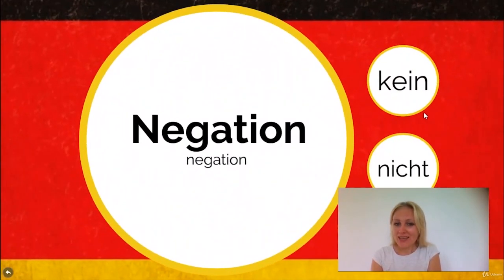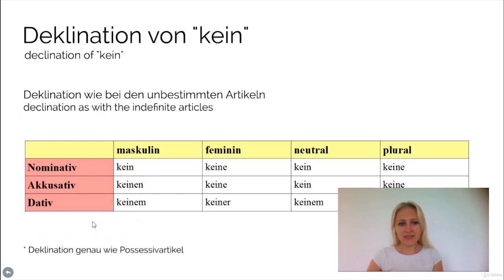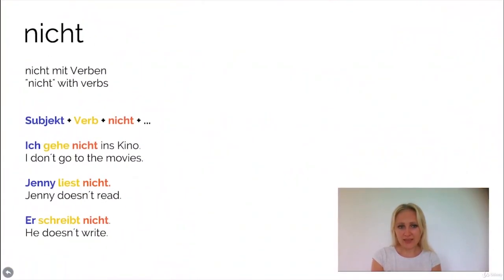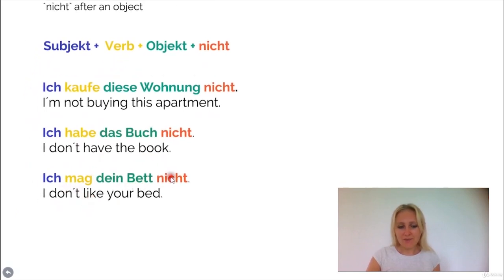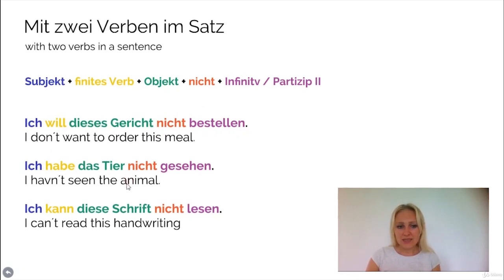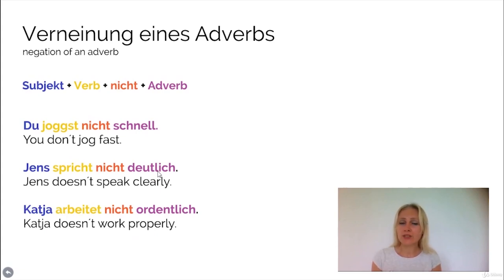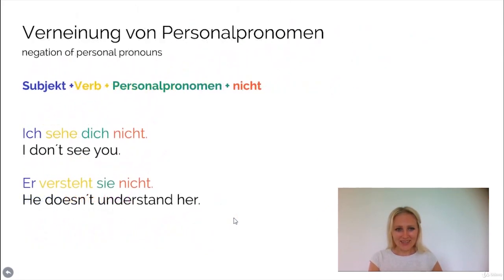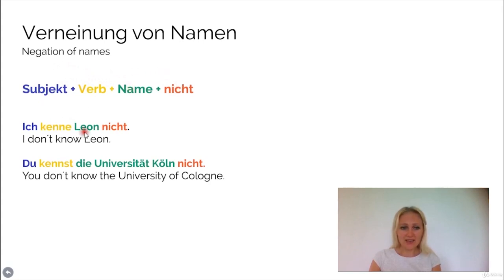Learn German A1-Episode 28(die Negation) with exercises. Links in the description.